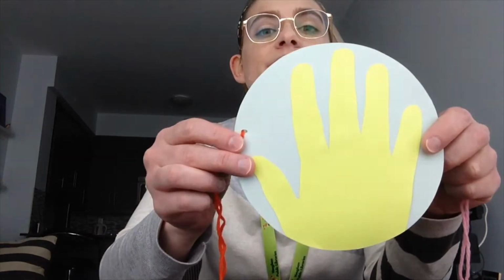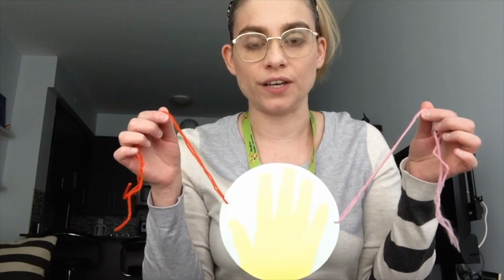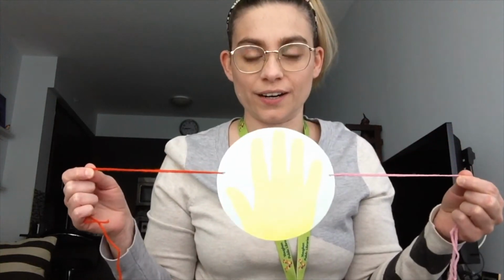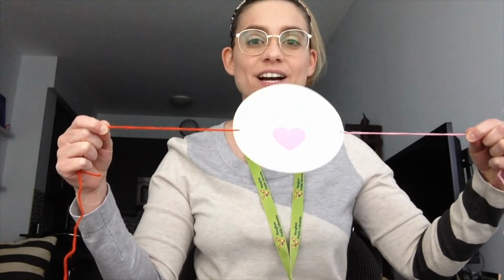STEAM Activity: DIY Thaumatrope Toy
Watch two pictures transform into one with this easy-to-make optical illusion toy, popular with children in the 19th century!